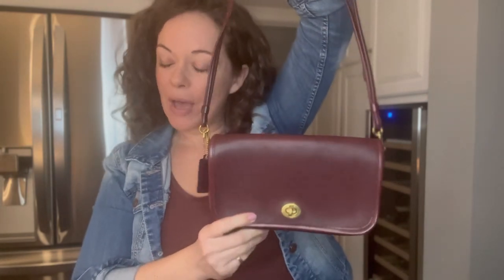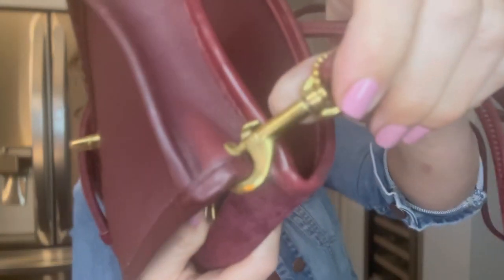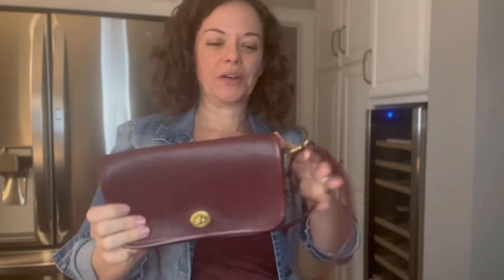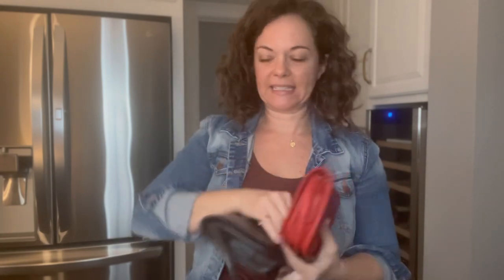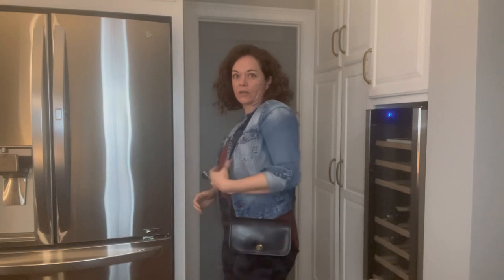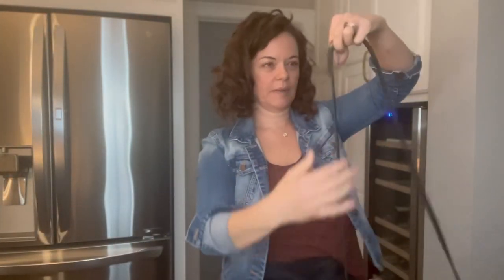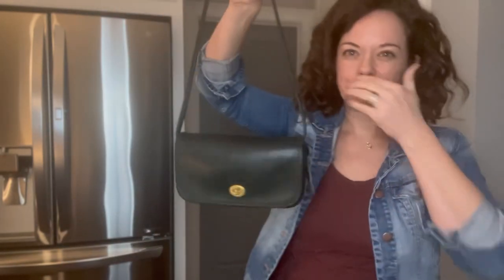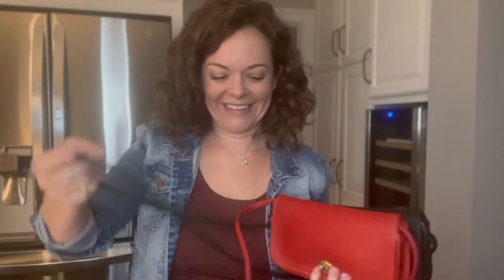Vintage Coach #9375 Dinky & Mini Clutch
Here I show you the Iconic Vintage Coach #9375 Dinky and the first #9375, the mini Clutch (aka first Dinky). Not a Penny Pocket but often called such. Also show you the Pocket Purse alongside (another bag often called the Dinky Mistakenly). I also share something I found in my research that I thought was neat!